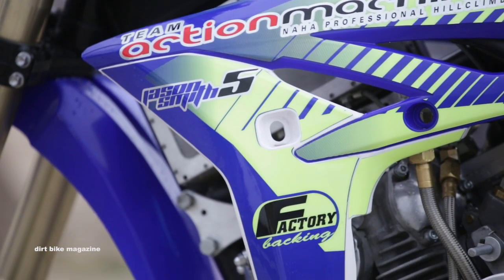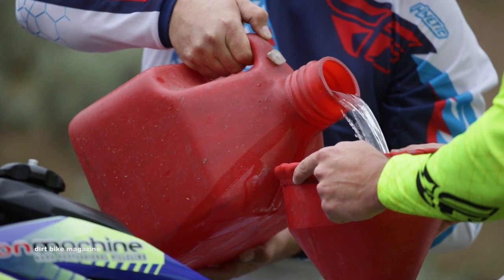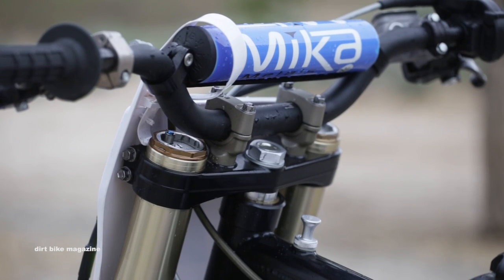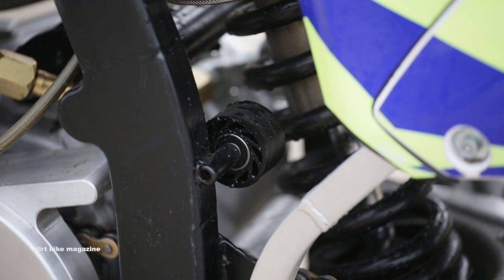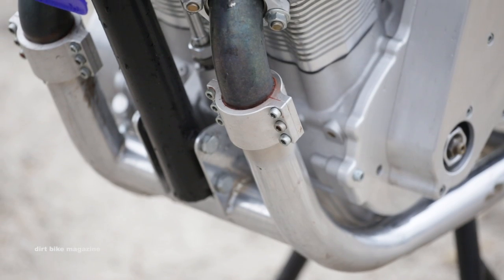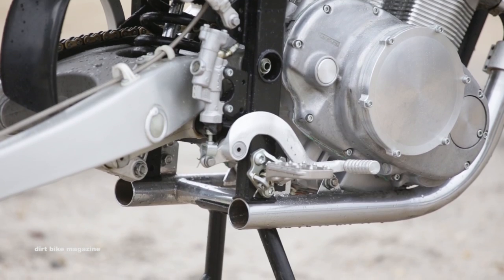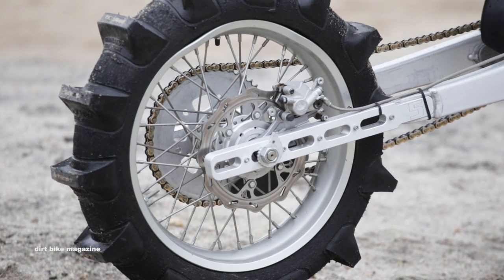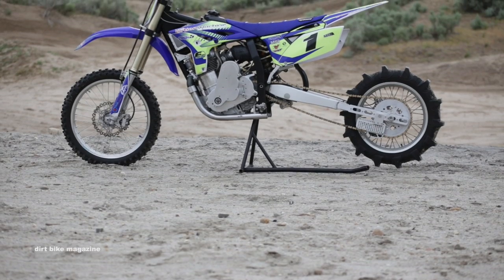Insane Nitro Methane Hill Climb Bike - Dirt Bike Magazine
For this edition of HARDWARE we take a look at Hill Climb Champion Jason Smith's Nitro burning Hill Climb machine. This bike has been fabricated by Jason and his Father to tackle some of the biggest hills in the country.